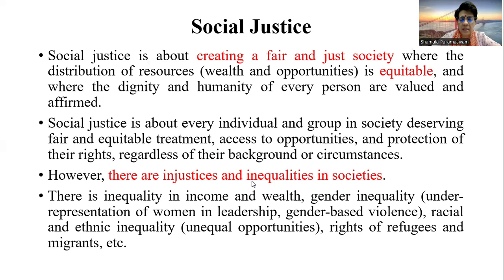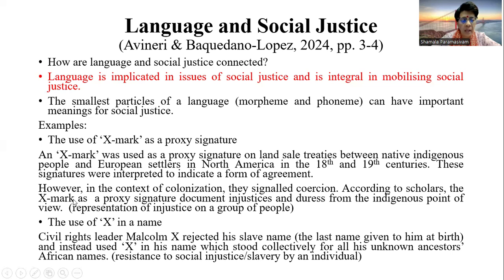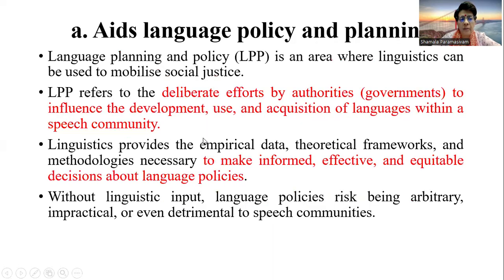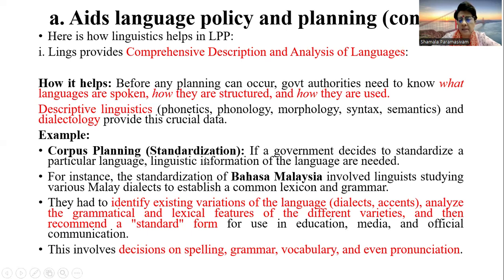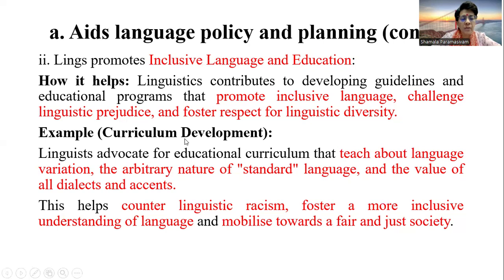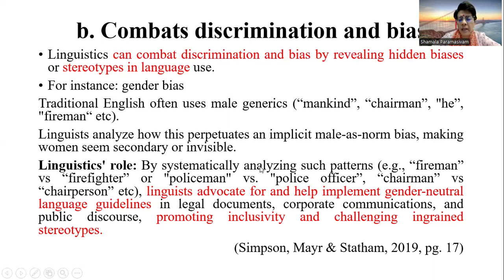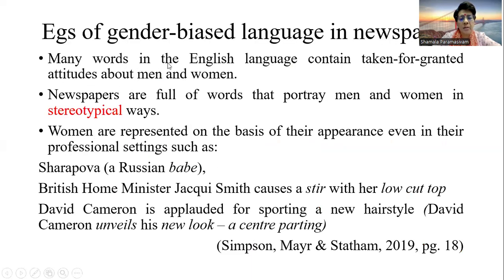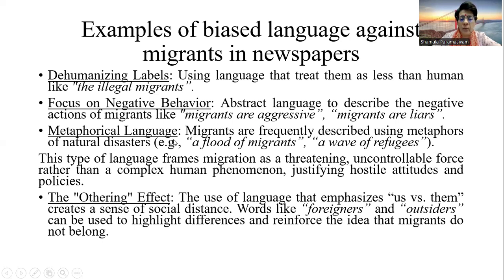Relevance of Linguistics (Contributing to Social Justice)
The relevance of linguistics in contributing to social justice
1. Social justice
2. Language and social justice
3. Linguistics and social justice